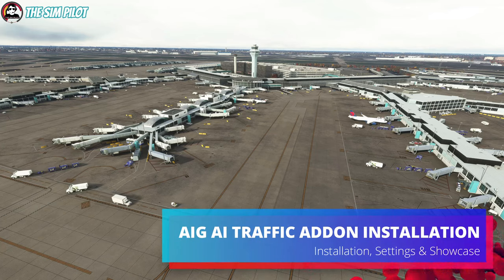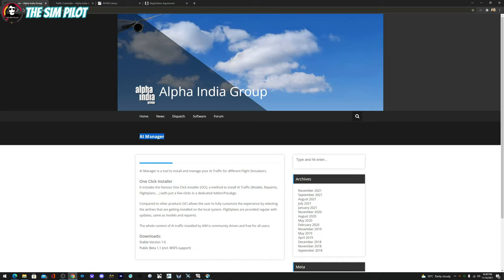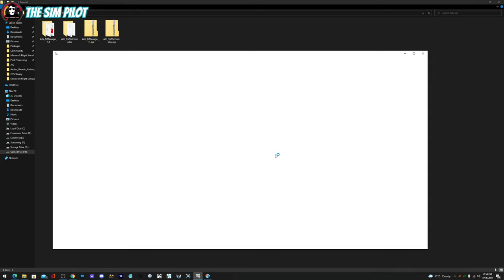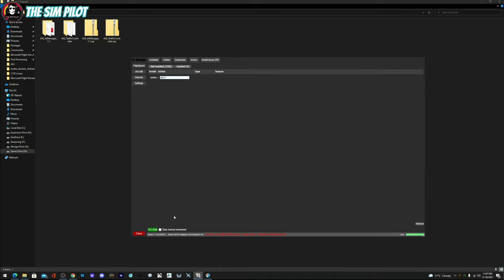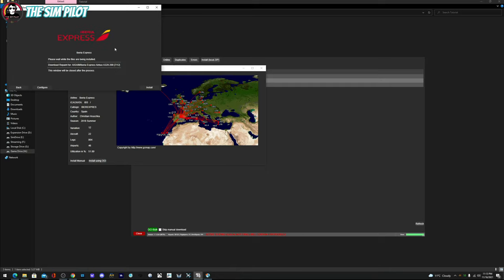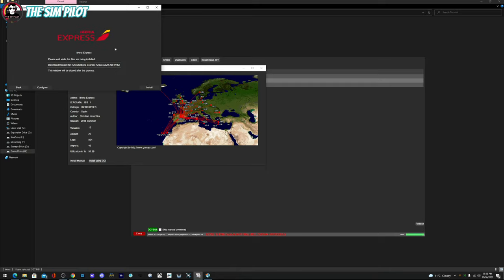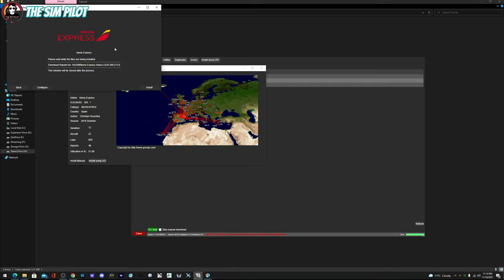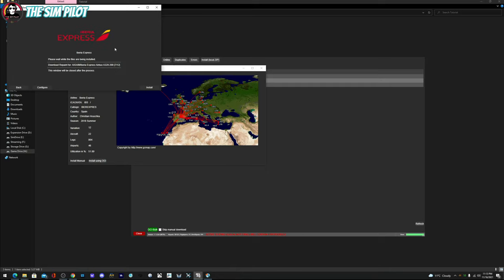MSFS2020 | Tutorial AIG AI TRAFFIC | INSTALLATION, CONFIGURATION & SHOWCASE | FREE AI TRAFFIC ADDON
Hi Friends, in this tutorial we will install, configure and showcase recently released AIG AI Traffic Beta by Alpha India Group. This is a well known addon for P3D making it's way into MSFS2020 for better model matching for AI traffic by injecting traffic using it's client. As you download more models the folder size will become bigger, my folder with Major US and European Airlines downloaded measures around 6.5 GB. In my opinion it's better and is a far more superior solution than Aerosoft's AI Simple Traffic which was also released recently. However I was not able to get it to work and gave up after trying for 3 hours. There are more reports in the Aerosoft forums similar to my problem. Hopefully it will be fixed with a patch.

DON'T FORGET TO TURN OFF "USE GECERIC PLANE MODELS" TO OFF UNDER TRAFFIC SETTINGS WHEN USING AIG. IF YOU DON'T SIM WILL OVERRRIDE THE AIG MODELS WITH GENERIC ONES.

Links to required downloads and registrations to AIG and AVSIM Library:

AVSIM Library (You might be prompted during initial launch of AIG AI Manager for this step)

CPU: AMD Ryzen 5600K @ 4.8 GhZ
Motherboard: Asus TUF Gaming B550M - PLUS
GPU:  Zotac RTX 3070 TI Amp Holo
Ram: 32GB Viper 3200mhz DDR-4
HDD: Crucial P2 M.2 PCI-e 500 GB